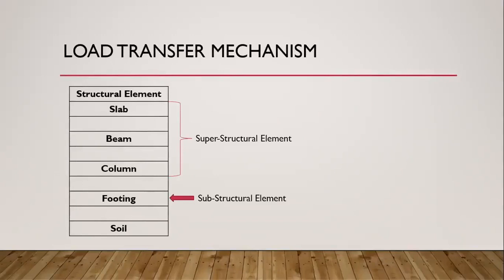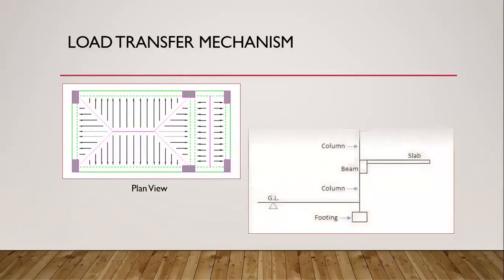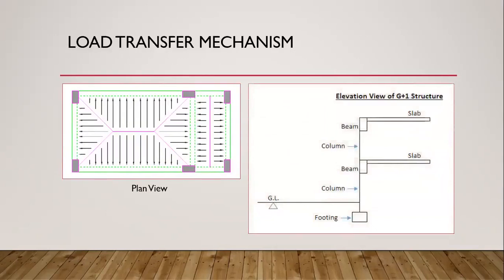Basic Load Concept -01 Load Transfer Mechanism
in this video you will be able to learn how the loads transfers from one strucutral element to another structural element.

We have made a complete series of 3 videos. Links for other videos you will find below.

Basic Load Concept - 03 Load Input Units